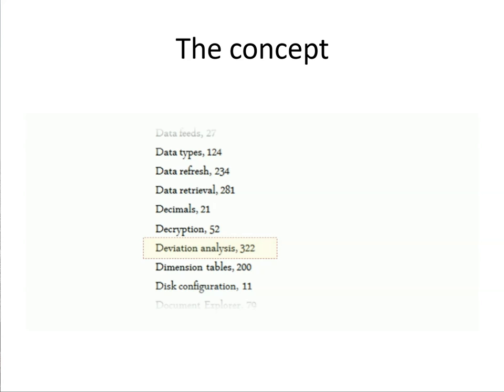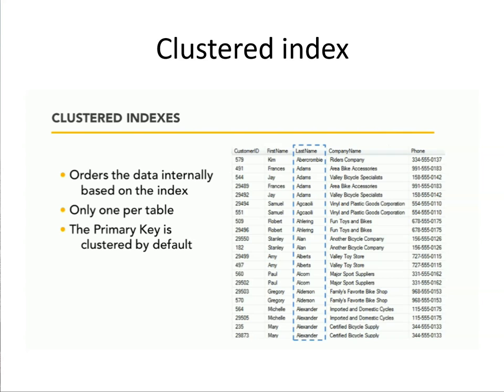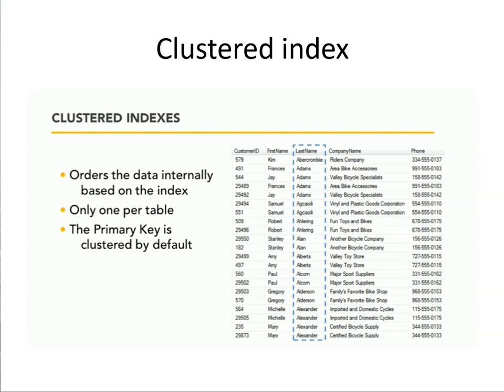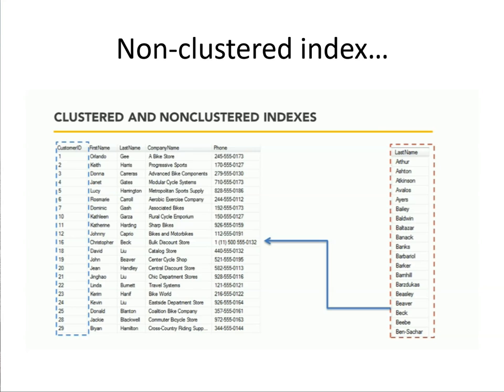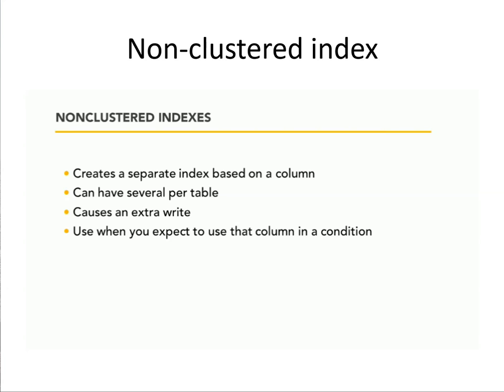041 Indexes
An overview of indexes in SQL Server. Clustered and non-clustered indexes are discussed.